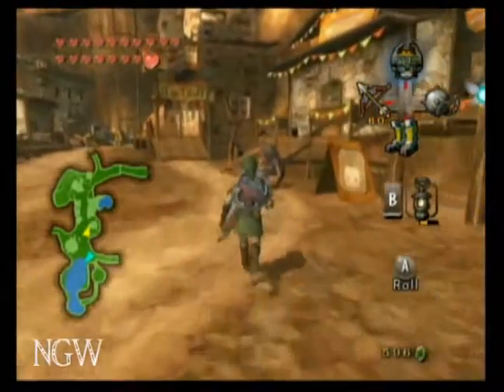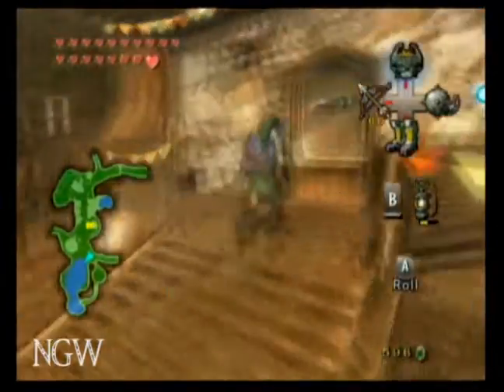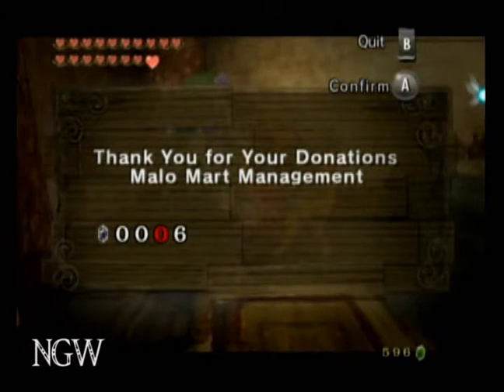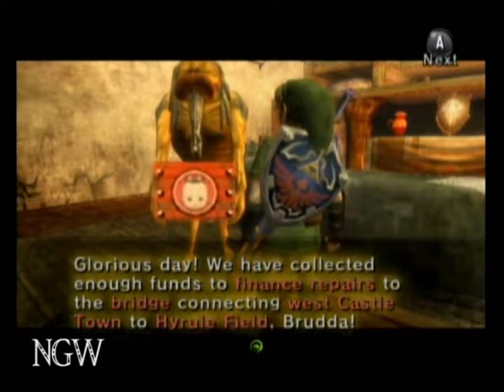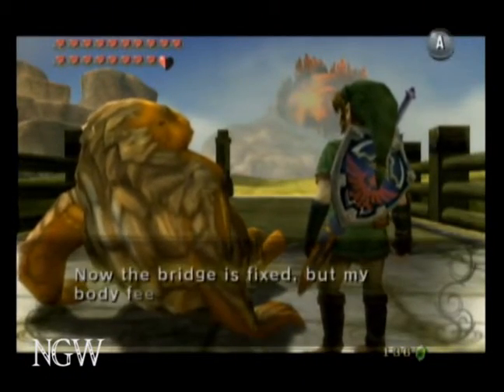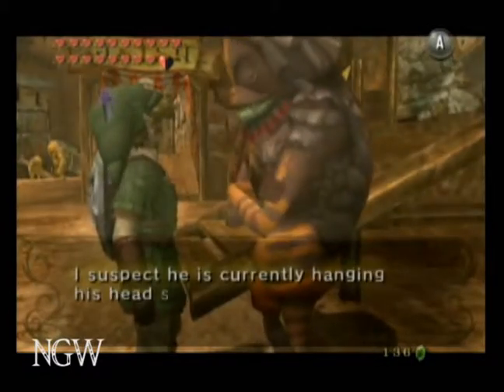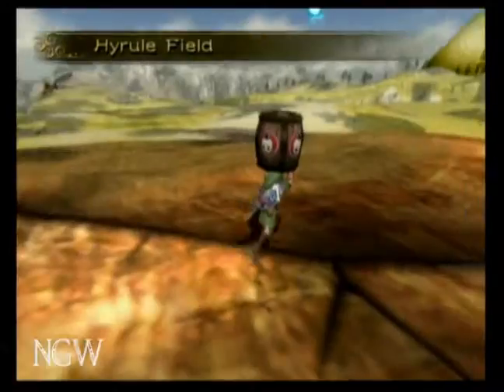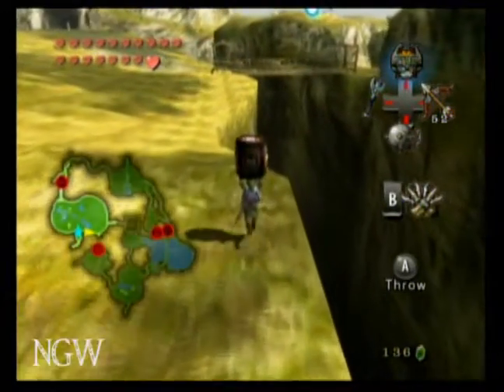Zelda Twilight Princess - More Hearts - Hot Water | WikiGameGuides